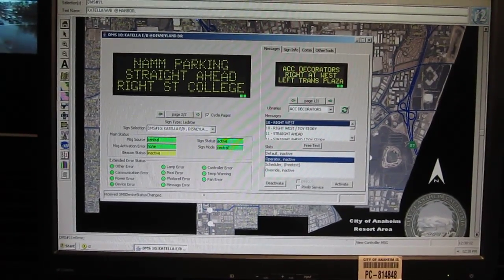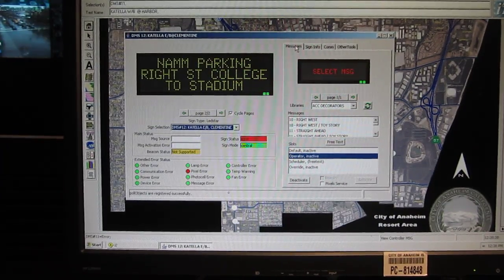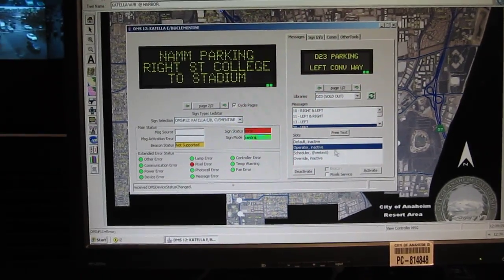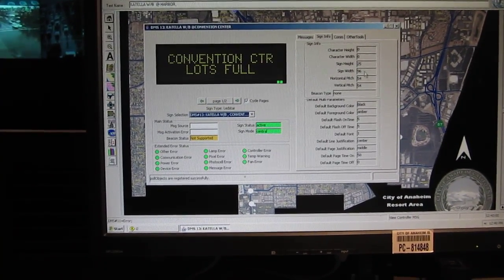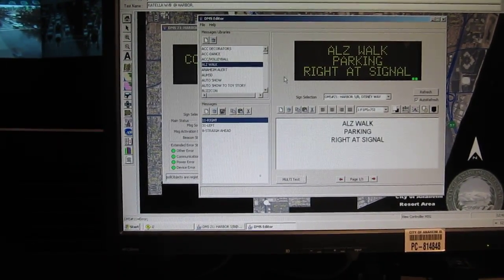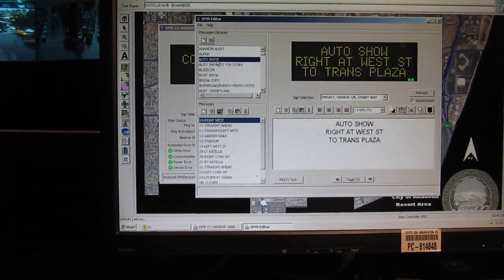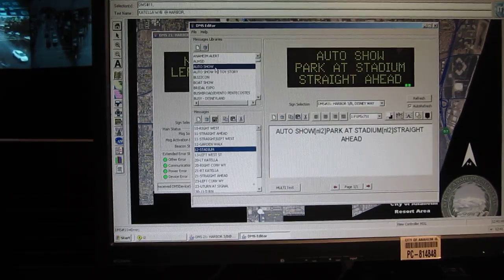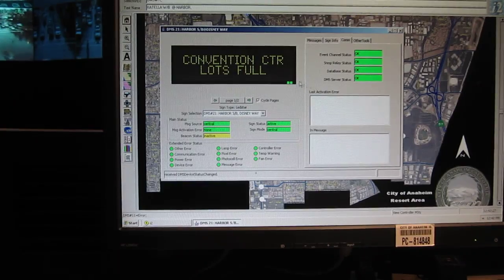DMS Menu #1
A video showing the flow of activating and managing message libraries from a user's perspective.